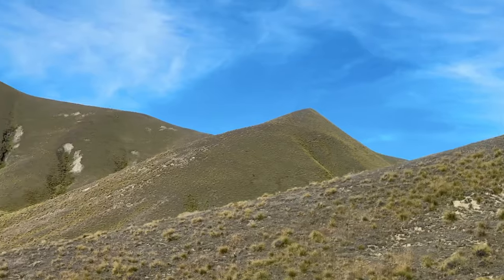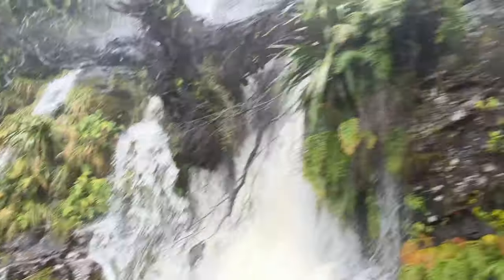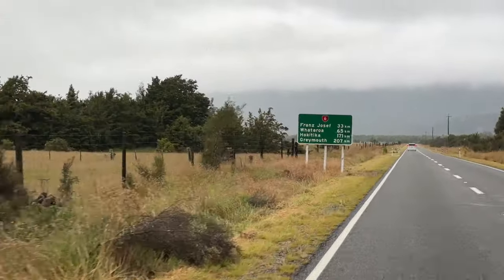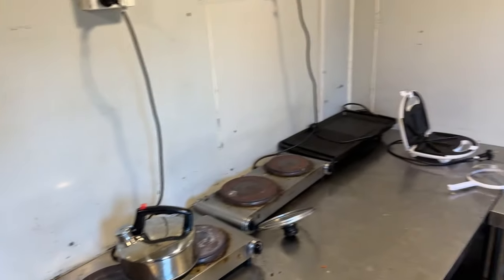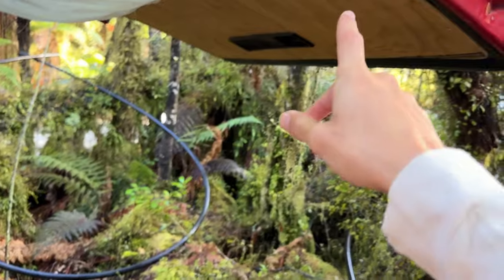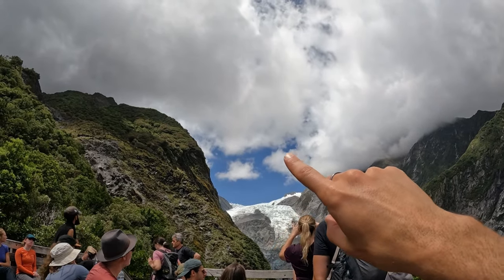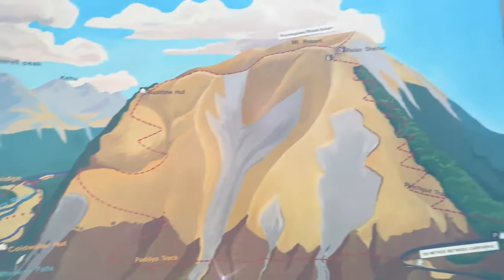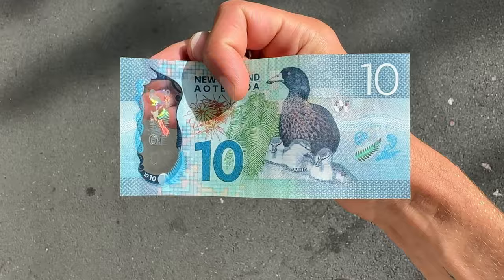road trip in New Zealand - the perfect itinerary in south island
Queenstown - Lake Pukaki - Lake Tekapo
free camping lake Pukaki reserve - (download CamperMate)

East Coast
Visiting Baldwin street, the steepest in the world, Allans Beach and Nugget point, curio bay and slope point

South West
Invercagill - Te anau road (scenic option)

West Coast
Queenstown - Wanaka - Haast - Franz Josef
Trekking: Roberts point track
free campsite: Whataroa Gorge Rd.
Hokitika Gorge (blue river pool)
Nelson lakes -- Lake Rotoiti

North
Motueka and Abel Tasman National park
Nelson and Malborough Sounds